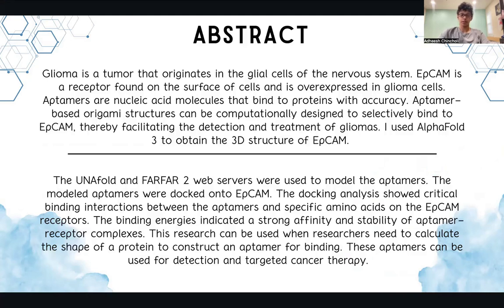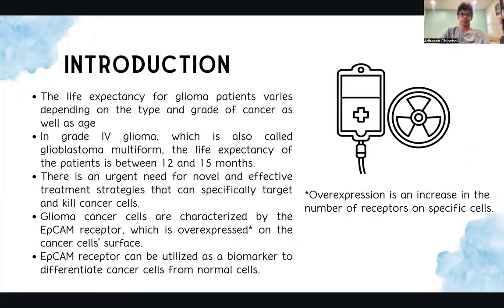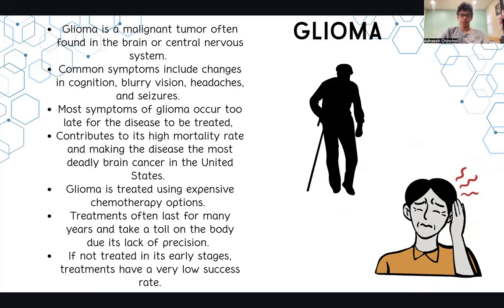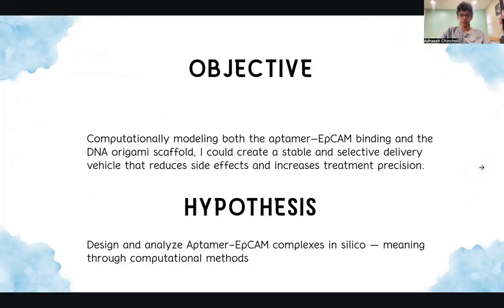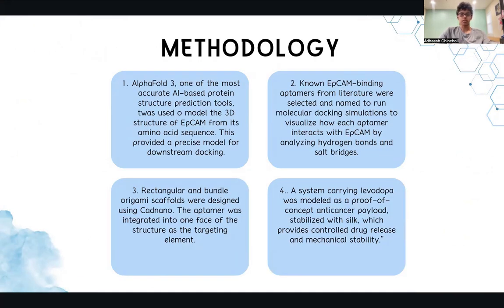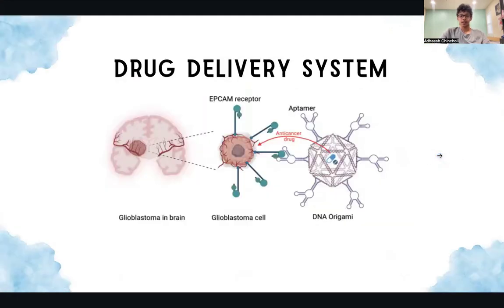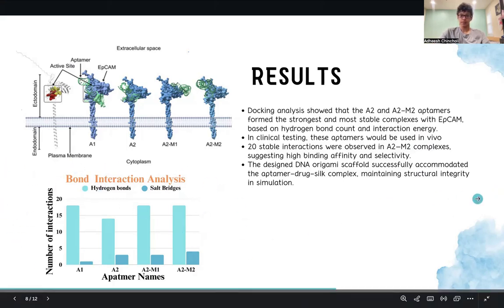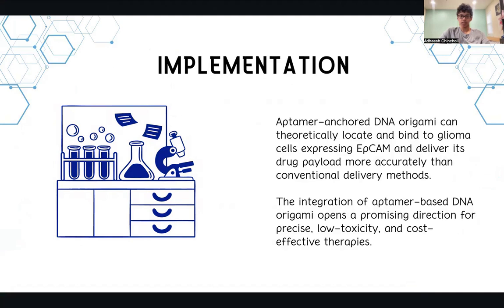IYRC Winter 2025: Adheesh Chincholi